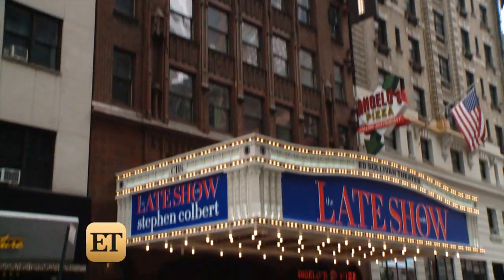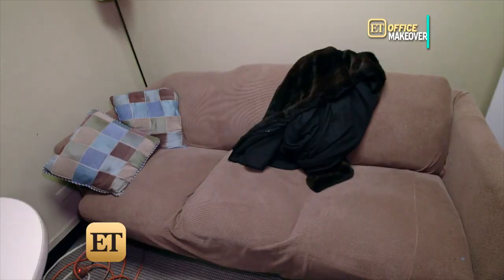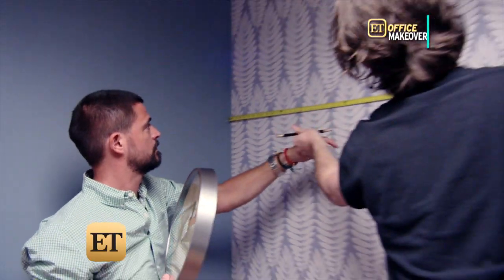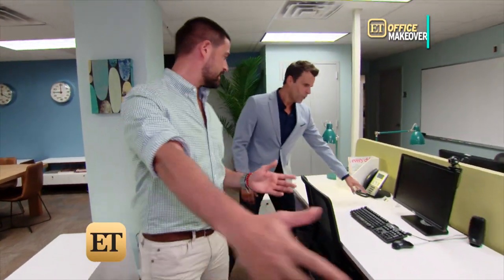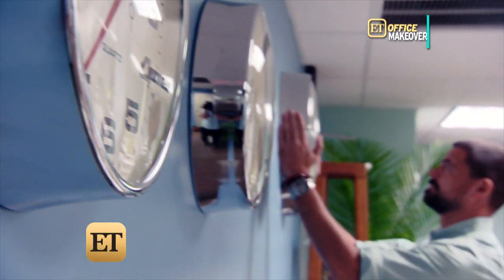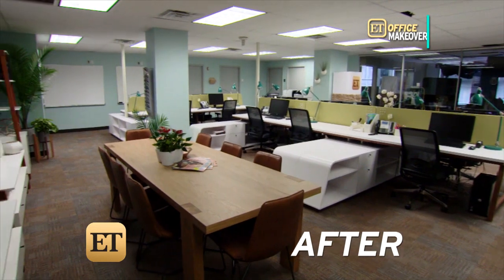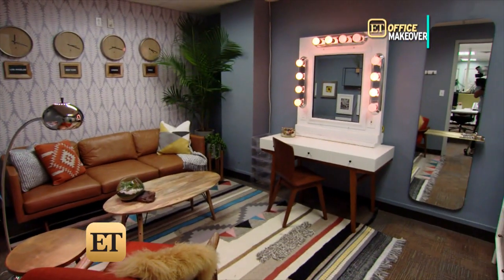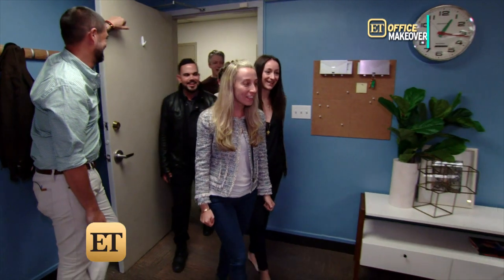Rachael Ray Makes Over Entertainment Tonight's Office: See the Transformation!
The TV host came to the rescue to redo ET's New York office inside the historic Ed Sullivan Theater.